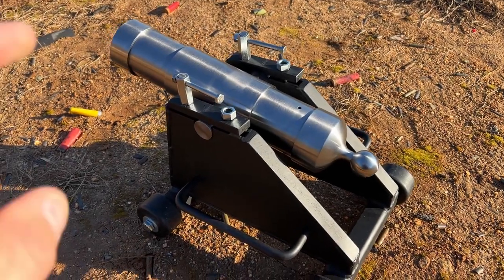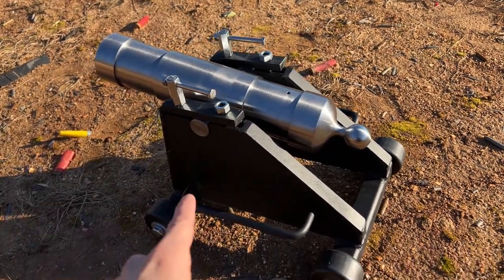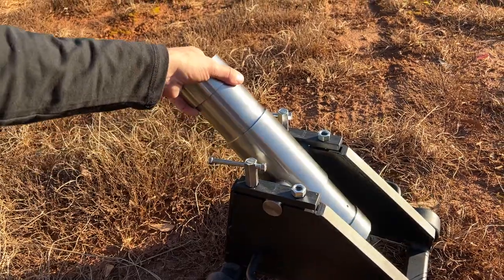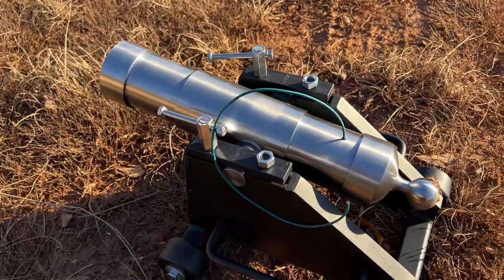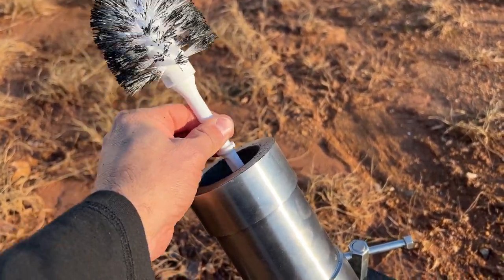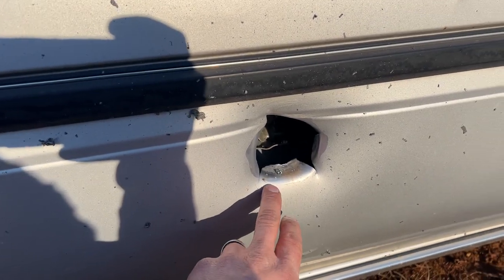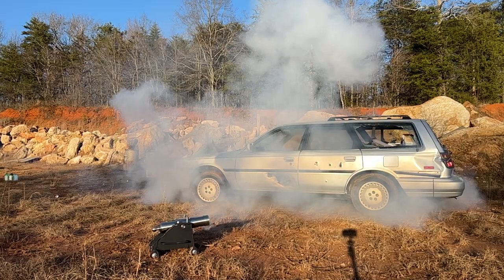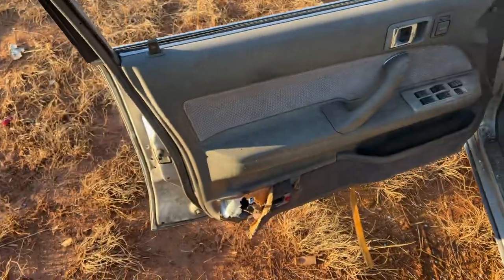I Bought A CANNON (Billiard Ball Cannon)